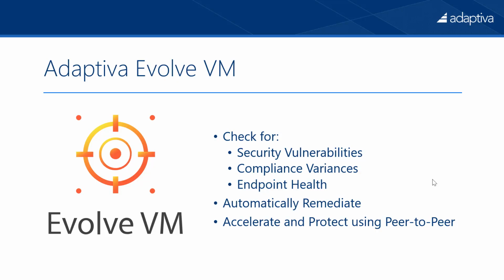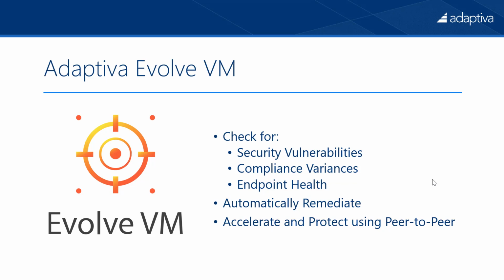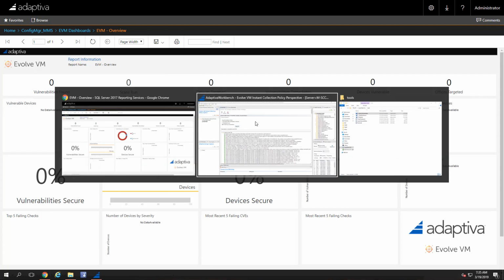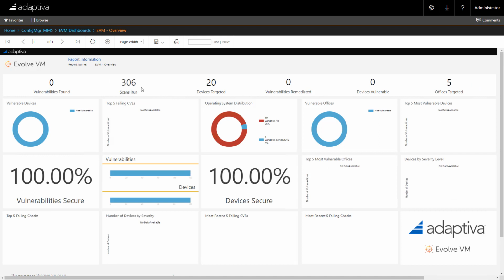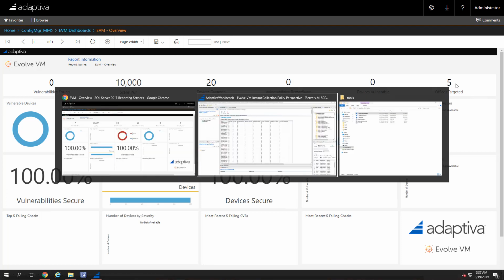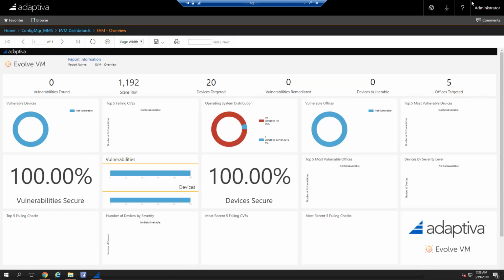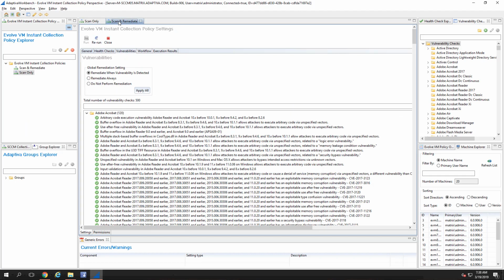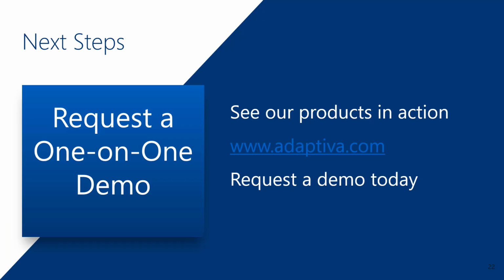Adaptiva Evolve VM Demo (7 min)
In this quick demo, Adaptiva's Chaz Spahn shows you how can scan your endpoints for known security vulnerabilities, variances from compliance baselines, and health issues. Then you can automatically remediate them using fast, secure peer-to-peer technology.